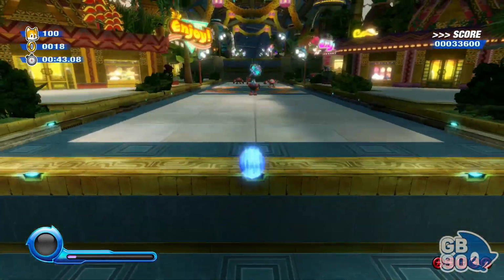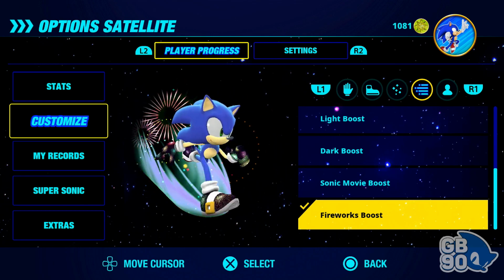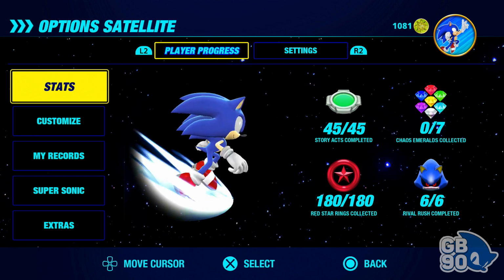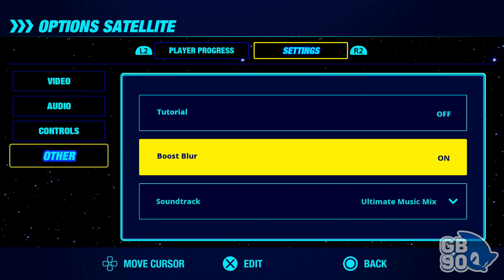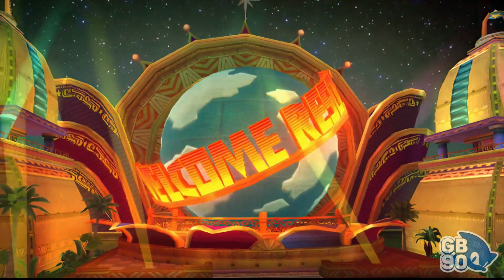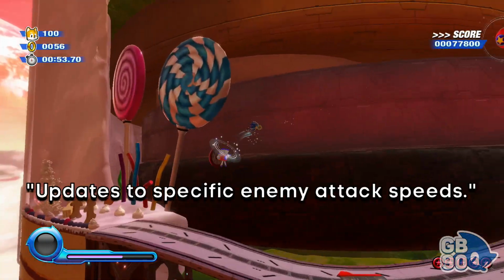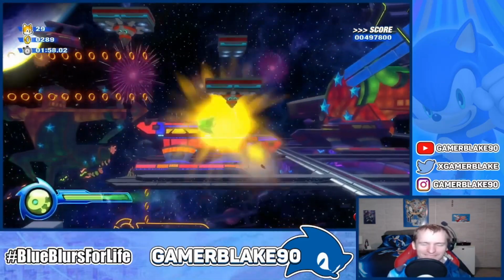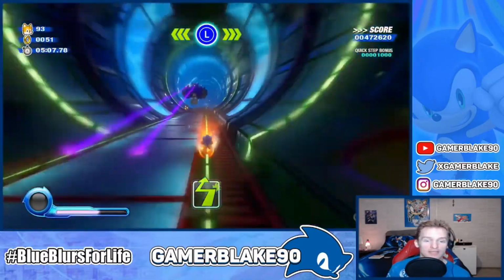SONIC COLORS ULTIMATE JUST GOT AN UPDATE - Sonic News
SEGA and Blind Squirrel just dropped a surprise update f or Sonic Colors Ultimate, and it's probably their best one yet! It comes with bug fixes, new options (including a soundtrack toggle), and MORE cosmetics for Sonic!

In this video, we go over the recent changes to the game! It's the first time I'm doing something like this, so let's see how it goes!

0:00 Intro
0:43 SCU Update Breakdown
10:12 END

Feeling generous? Donations are OPTIONAL, but very appreciated and will go towards improving the quality of this channel and its content!